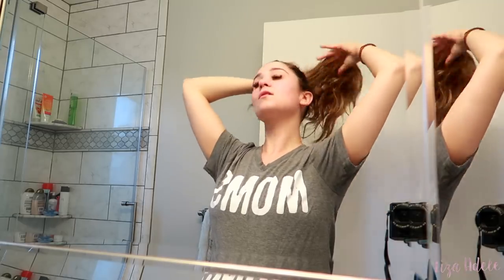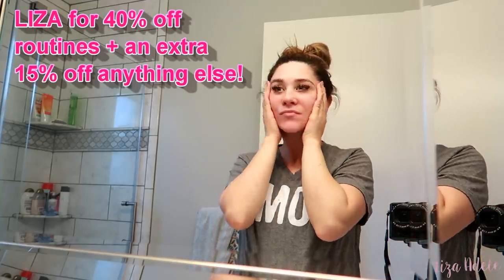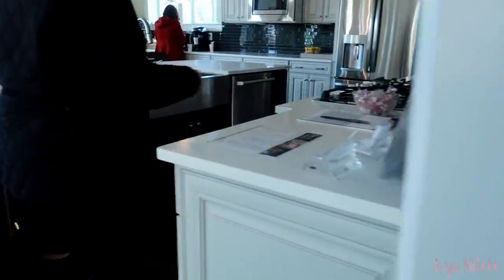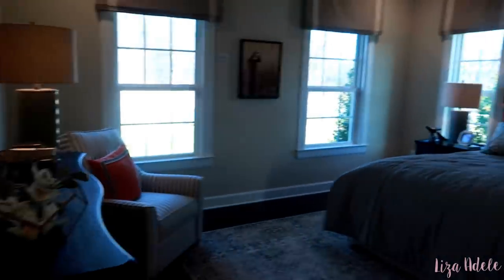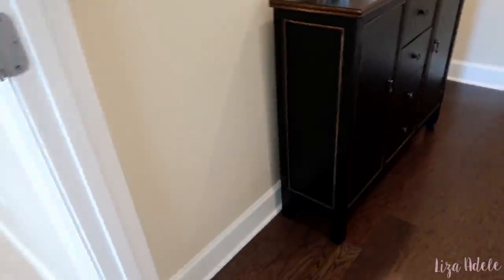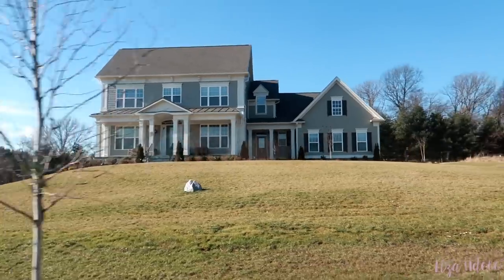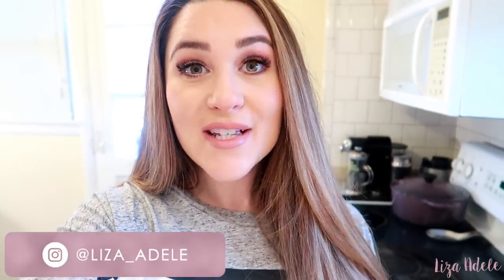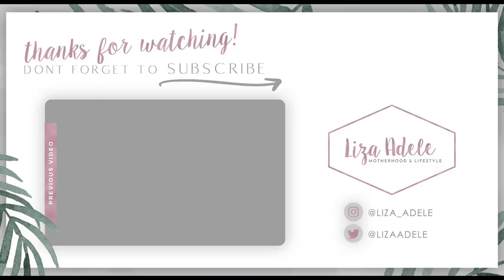NEW HOUSE SEARCH BEGINS!! House Hunting Vlog #1 | Liza Adele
You guys! The search has begun and we are finally starting to look at houses and start the whole moving process! I can't wait to bring you guys along through this whole journey! Let the house hunting begin xoxo

***Want to win some of Cam’s Cash? Enter here ➜

All opinions are 100% my own! Neither YouTube nor BioClarity is a sponsor to Cam's Cash Challenge contest. All prizes belong to me personally.  See Official Rules available through the aforementioned Gleam entry portal for full details and privacy policy.

MY NECKLACE
MY MAUVE BEANIE
MY DENIM JACKET

MY DIAPER BAG BACKPACK!

GET $100 OFF + PLUS FREE MAKEUP BRUSHES!

GET YOUR FIRST MONTH FREE!
Use my code 'lizaadelexoxo'

MOST ASKED ABOUT ITEMS:
Stroller (LOVE IT)
Car Seat
High Chair
Elephant Chair
Baby Gate
My Eyeglasses
My Favorite Lipstick
My Robe
My Uggs
My Blush Vans
My Checkered Vans
My Nike slides
Toddler Checkered Vans
Toddler White Shoes
My Sunglasses

MY EVERYDAY MAKEUP:
Lip Liner
Lip Gloss
CC Cream
Face Powder
NARS Ita Brush

MY FILMING EQUIPMENT:
Bendy Tripod
Editing Software